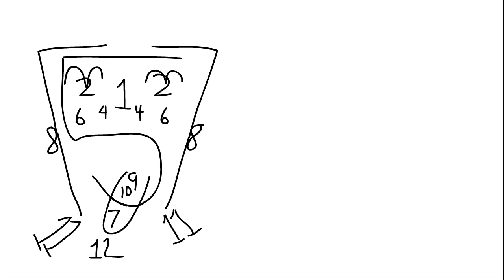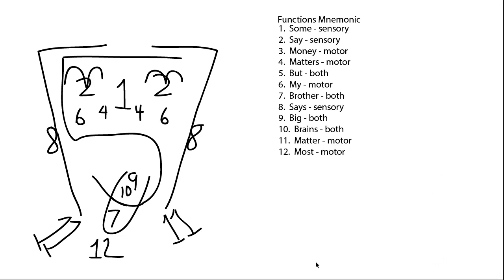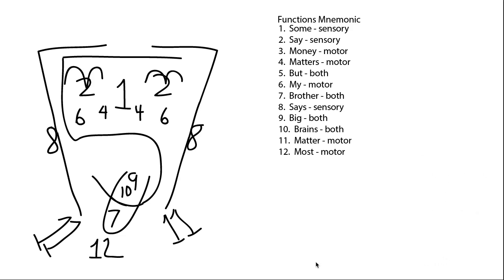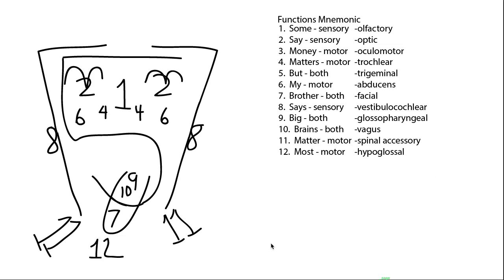Cranial Nerve Functions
We review the functions of the 12 cranial nerves using a cartoon to illustrate those functions.  I also present a mnemonic to aid remembering whether the nerves are sensory, motor, or both.